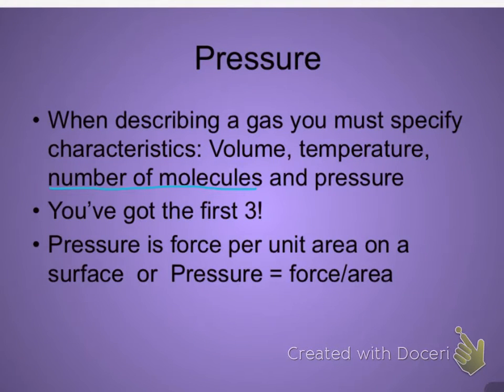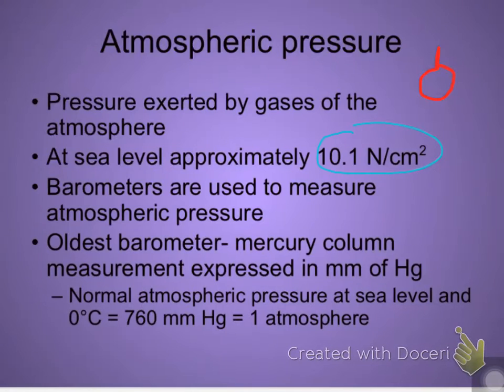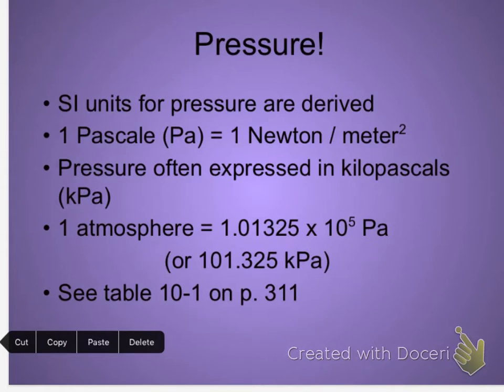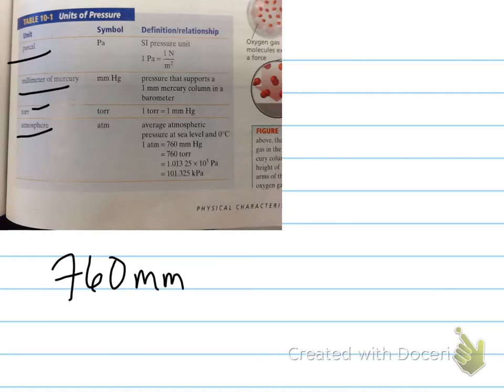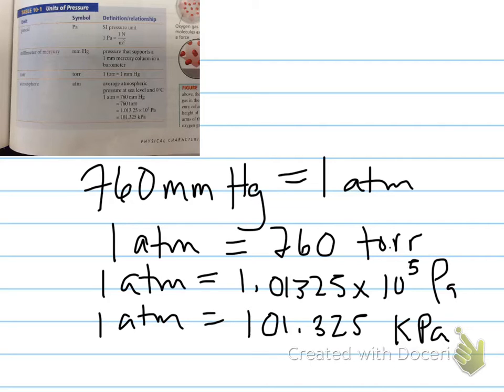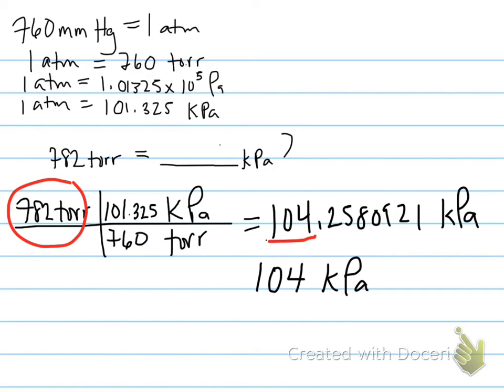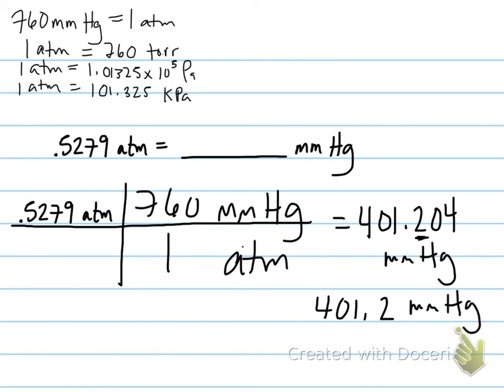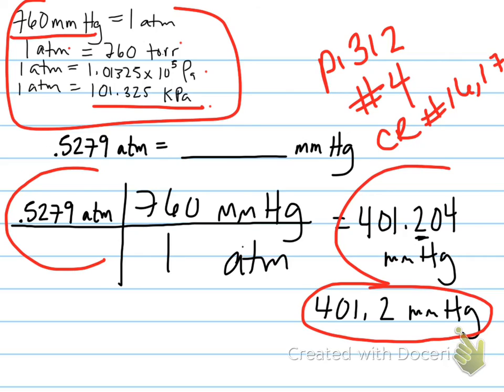chem 4-25 pressure conversions